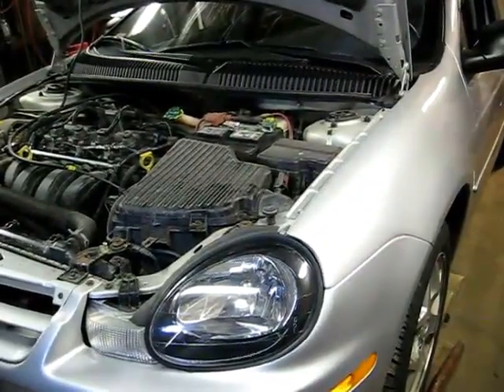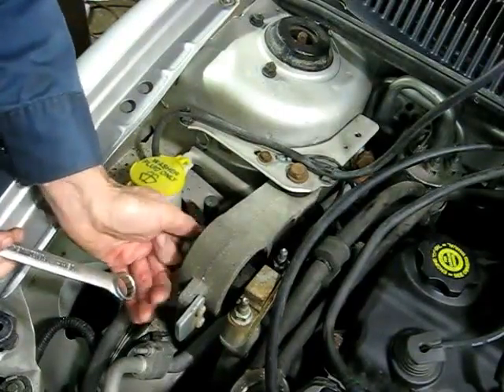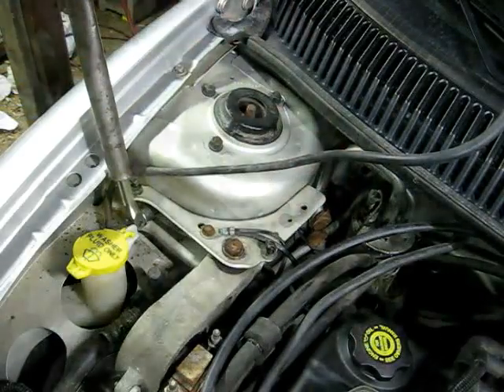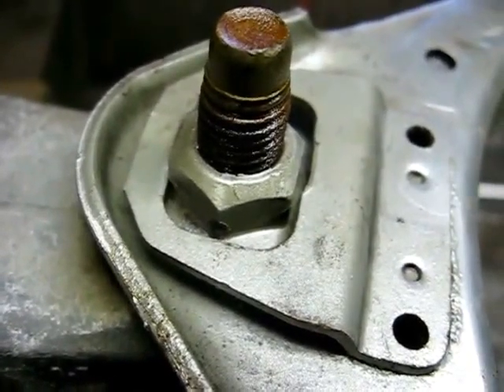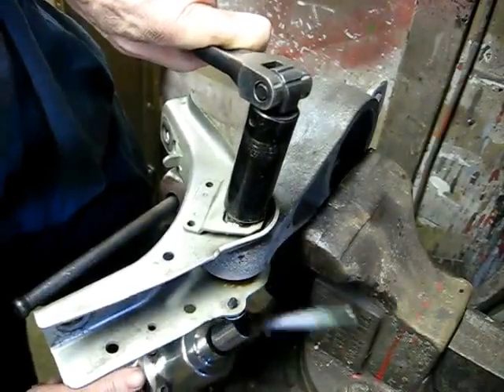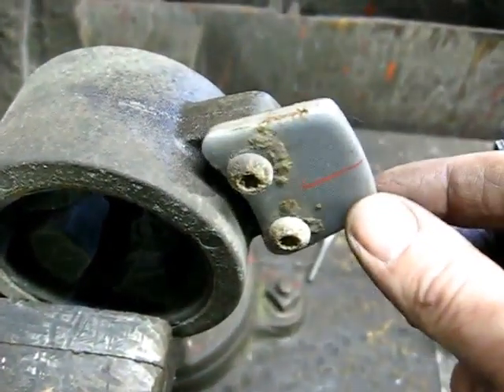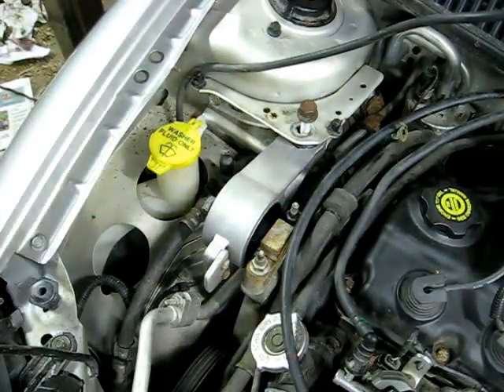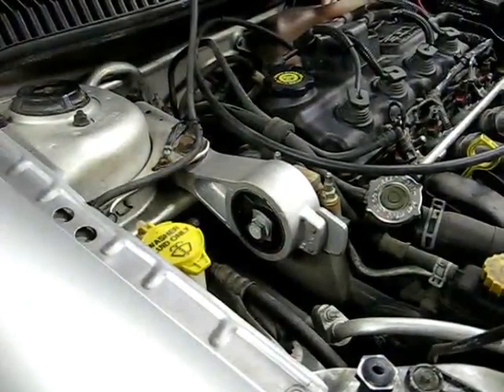Dodge Top Motor Mount Strut Replacement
Dodge Neon Motor Mount strut Replacement